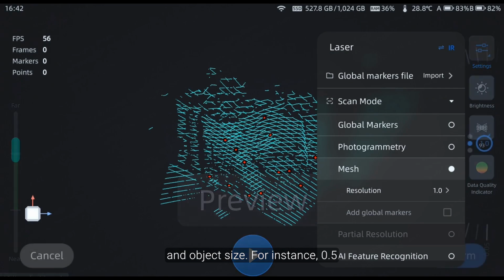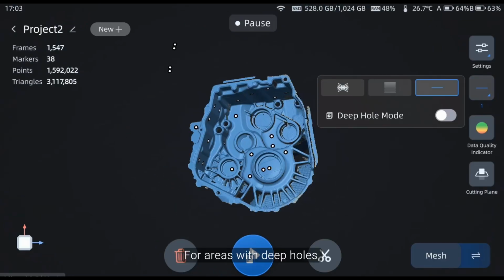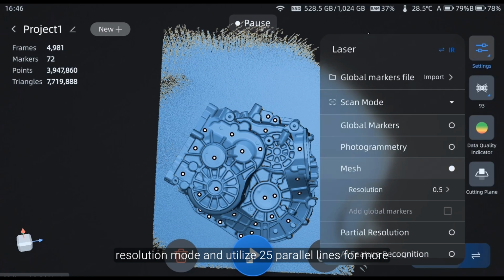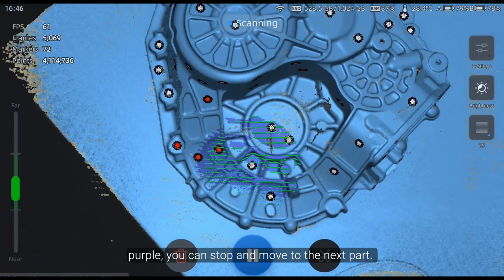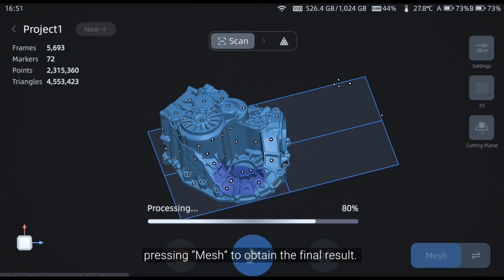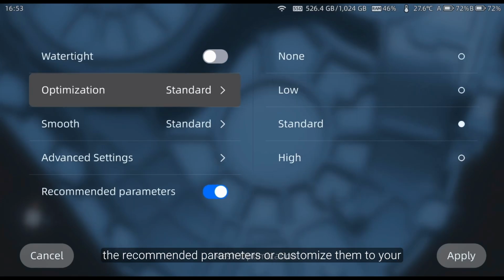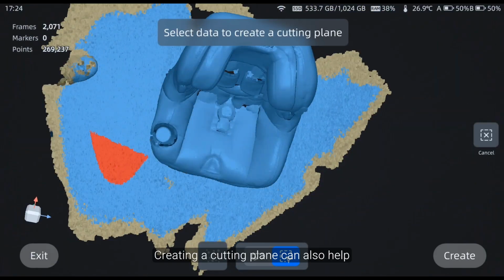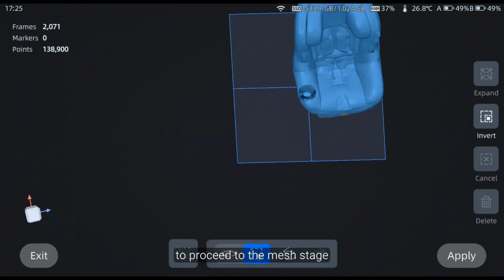FreeScan Omni - Scanning